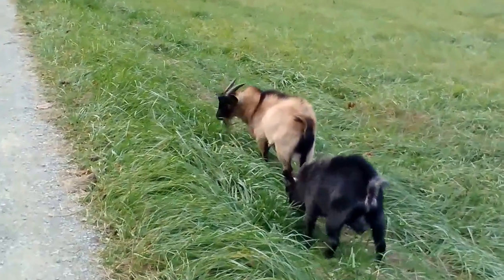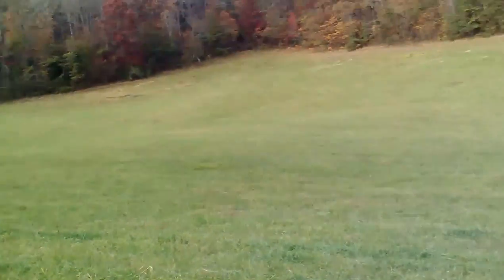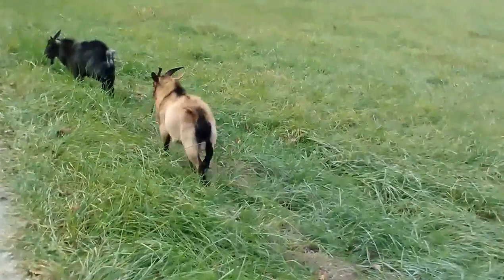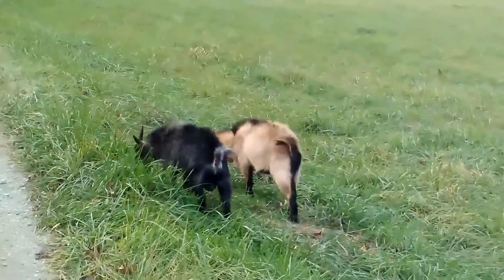Pollution Free Lawn Care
Organic weed cutting via Briggs and Stratton